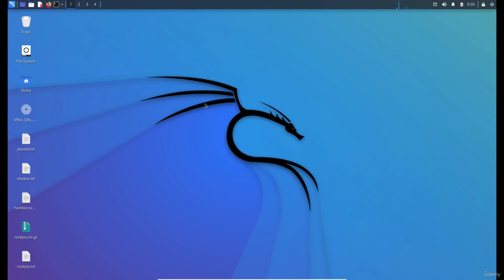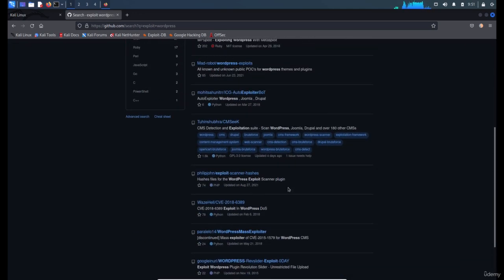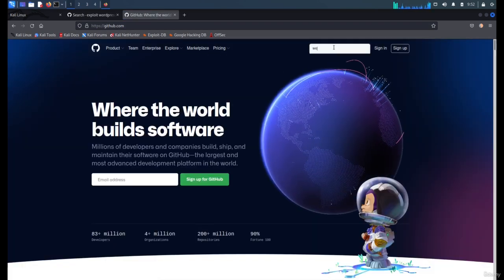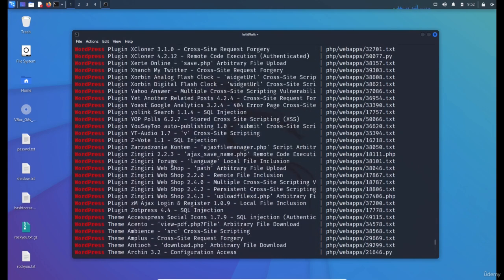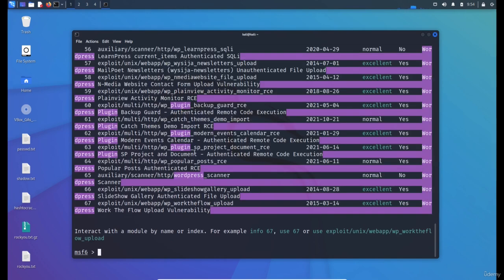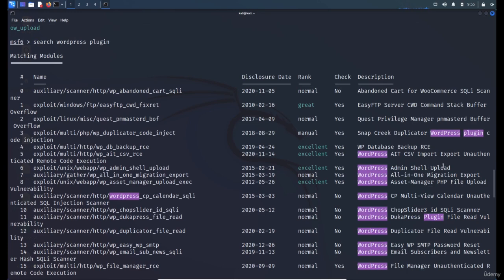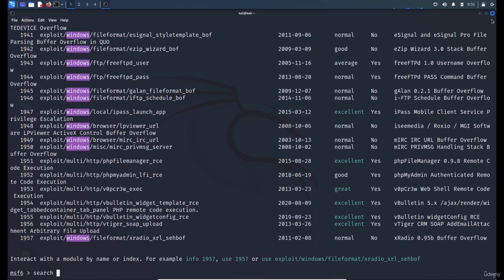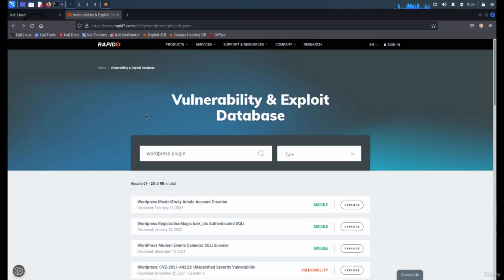3 Passive and Automatic Search